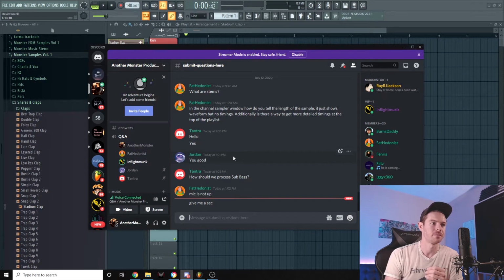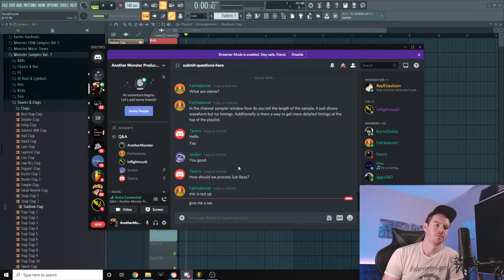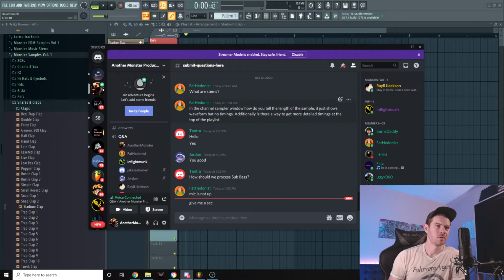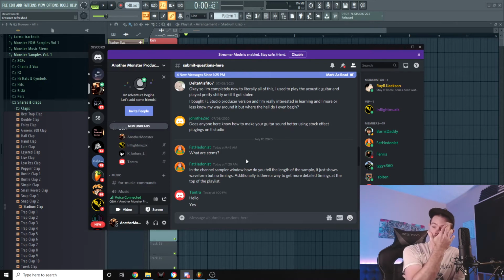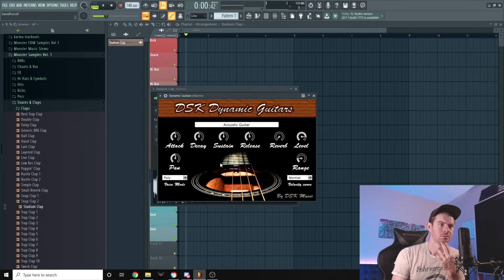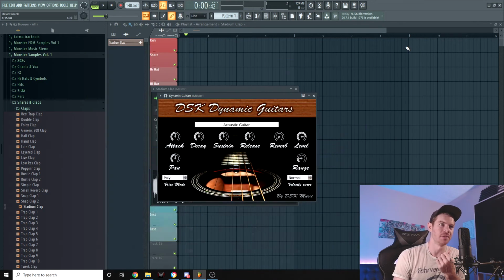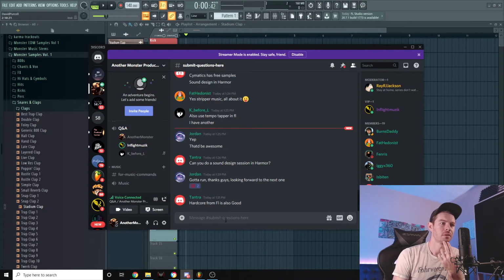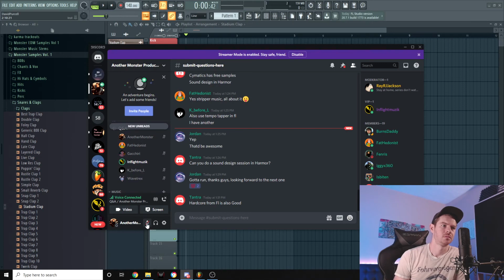Q&A 7.12.20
Live Q&A replay from 7.12.20